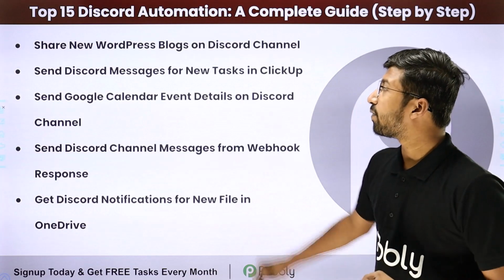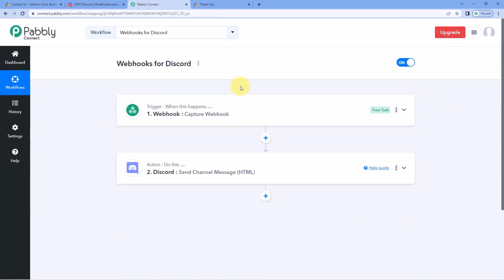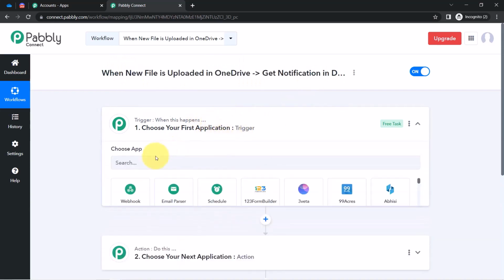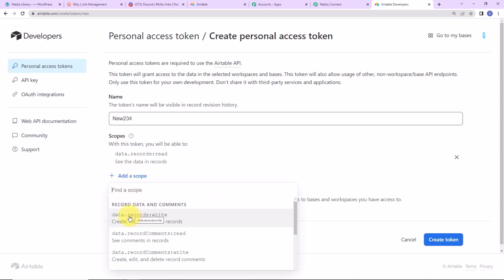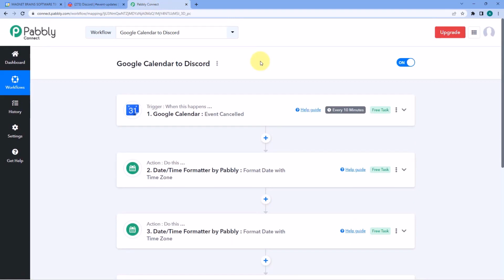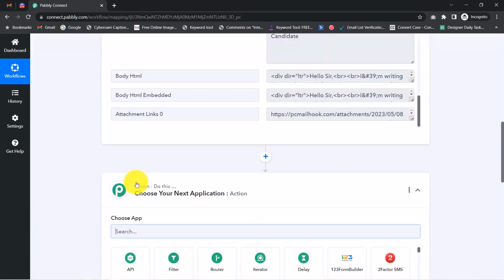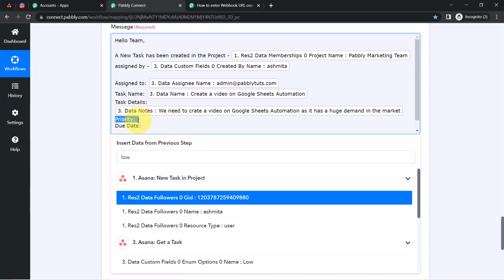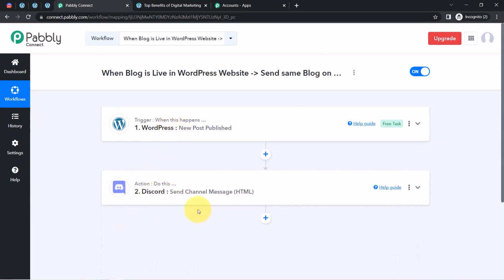Top 15 Discord Automation: A Complete Guide (Step by Step)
In this comprehensive video, we'll showcase the top 15 Discord automations achievable with Pabbly Connect. From automating welcome messages and role assignments to managing server tasks and notifications, these automations will transform the way you interact and collaborate on Discord.

1. Automation: Pabbly Connect offers automation capabilities that can help you automate mundane and repetitive tasks. This allows you to save time, money and resources.

2. Integration: Pabbly Connect provides a wide range of integrations so that you can connect different web services with each other. This helps you to create smarter workflow processes and make your business more efficient.

3. Security: Pabbly Connect takes security seriously and provides an industry-standard security system to protect your data and applications.

4. Scalability: Pabbly Connect is highly scalable and allows you to easily add new applications and services to your workflow.

 5. Cost-effective: Pabbly Connect is cost-effective and provides plans for different business sizes.

00:00 Introduction
03:08 How to Send Discord Channel Messages for New Messages Posted to Slack Channels - Slack to Discord
18:48 How to Post Discord Channel Messages With New Webhook Responses
32:29 How to Share Your Mailchimp Campaigns on Discord - Mailchimp Discord Integration
44:16 How to Send Google Calendar Event Details on Discord Channel - Google Calendar to Discord
57:32 How to Get Notifications on Discord when New File is Uploaded in OneDrive Automatically
01:10:10 How to Send Bitly Links on Discord from Google Sheets - Google Sheets, Bitly & Discord
01:26:48 How to Shorten Link from Airtable Records Using Bitly & Send to Discord
01:39:04 How to Send Message on Discord for Cancelled Google Calendar Events
02:00:35 How to Share Gravity Forms Responses on Discord - Gravity Forms to Discord Integration
02:13:04 How to Share YouTube Channel Performance on Discord with Team - YouTube Discord Integration
02:21:55 How to Send Emails from Gmail to Discord Server (with Attachment) - Gmail Discord Integration
02:38:42 How to Send Discord Message when New Google Docs is Created - Google Docs Discord Integration
02:44:38 How to Send Discord Channel Messages for New Tasks in Asana Project - Asana Discord Integration
03:02:32 How to Send Discord Messages for New Tasks in ClickUp - ClickUp Discord Integration
03:16:02 How to Share New WordPress Blogs to Discord Channel Automatically - WordPress Discord Integration